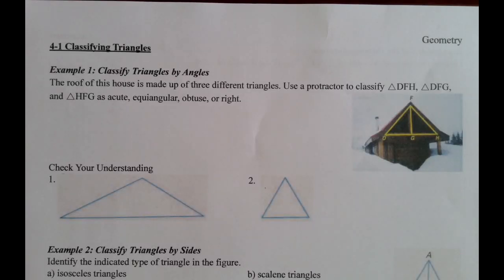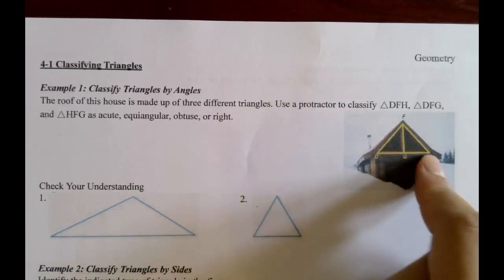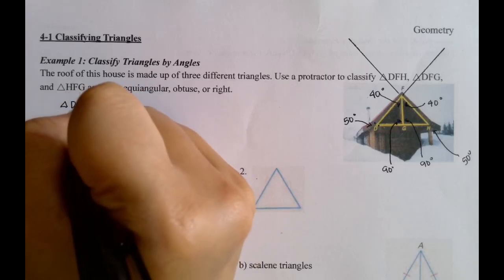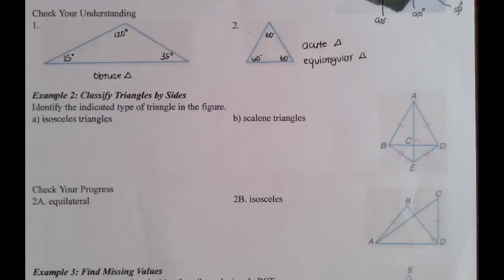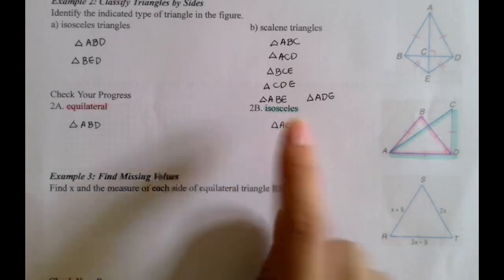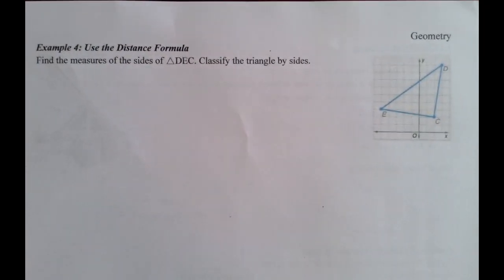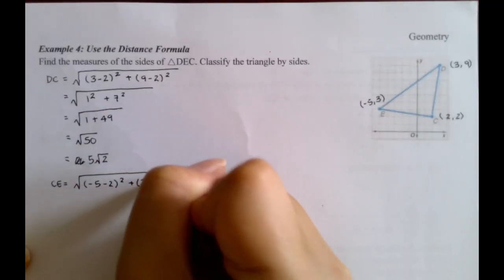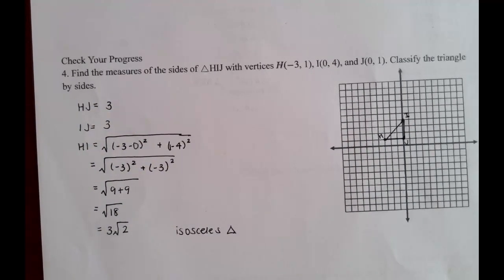Geo 4-1 Classifying Triangles